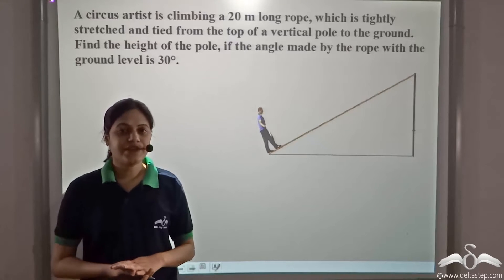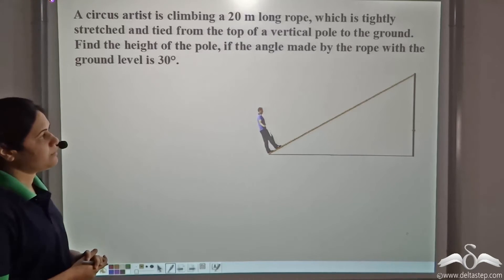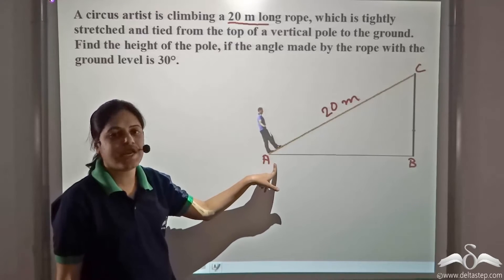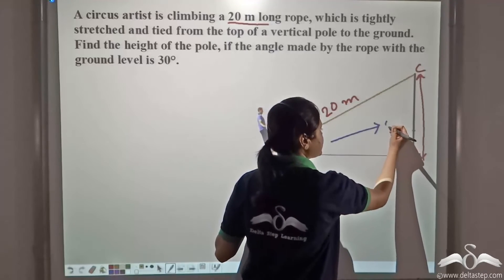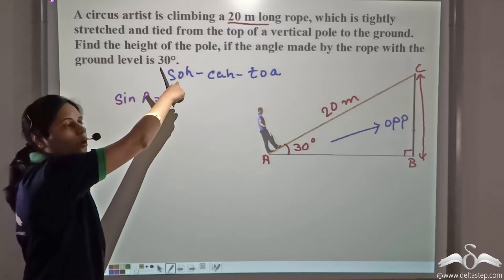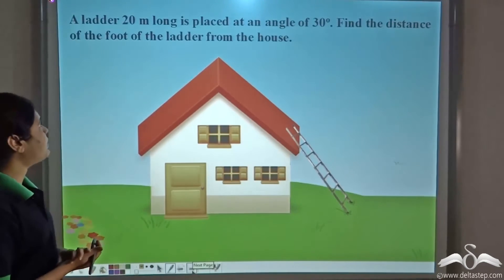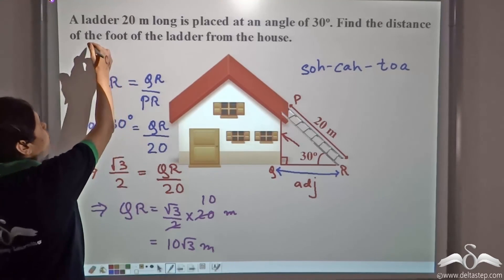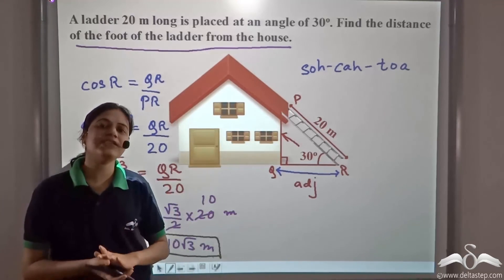Solve Trigonometry Sums | Part-3 | Class 10 | ICSE | CBSE